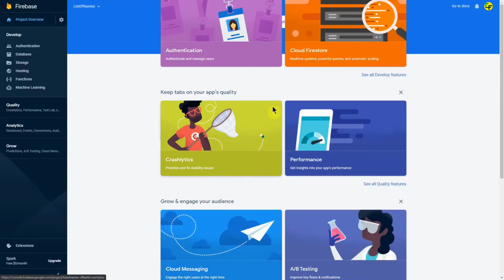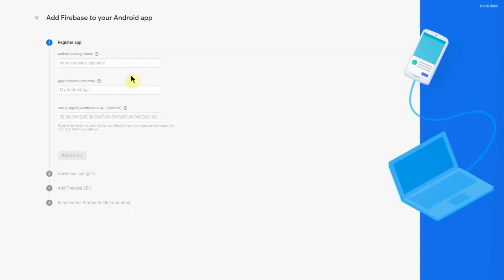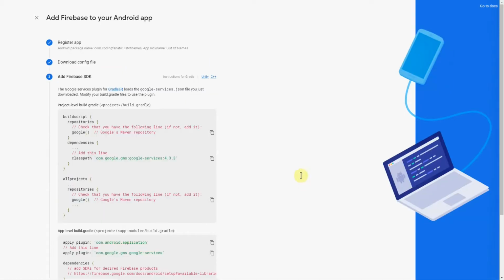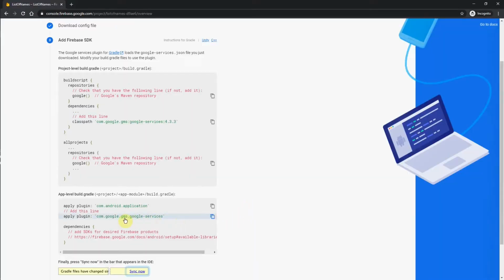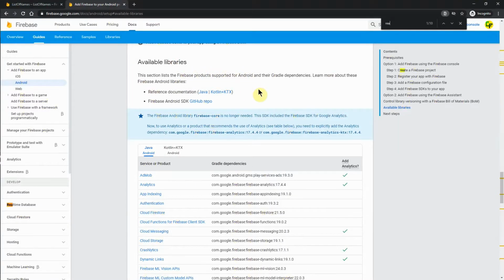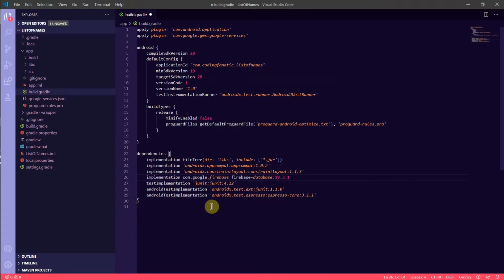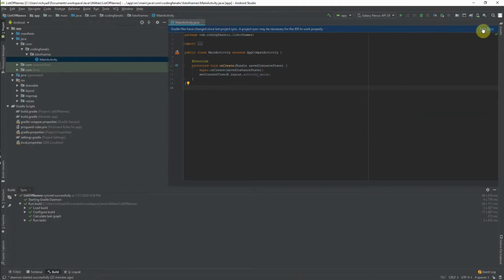Firebase Flawless Victory! Learning Back End with Firebase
Happy Happy Android Image credits to Hather on DeviantArt